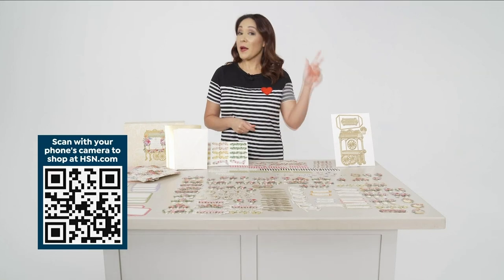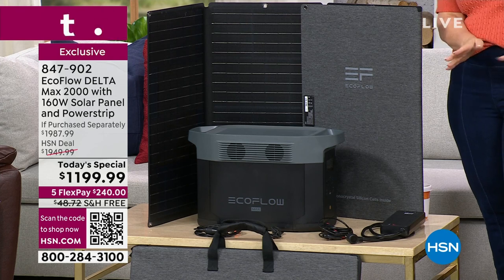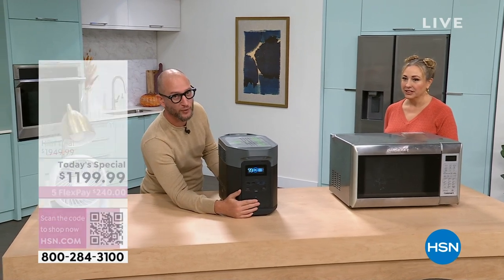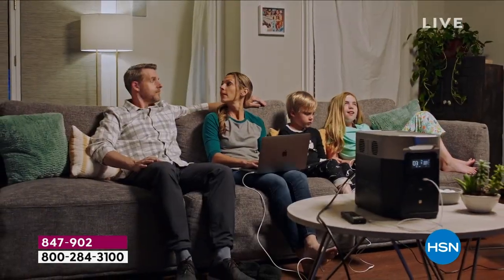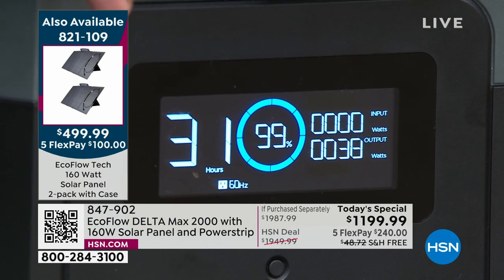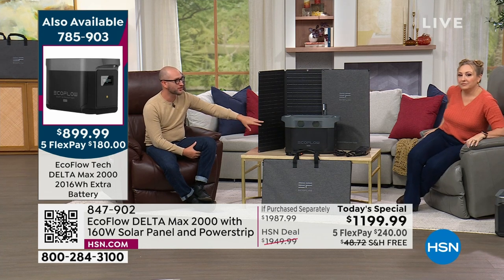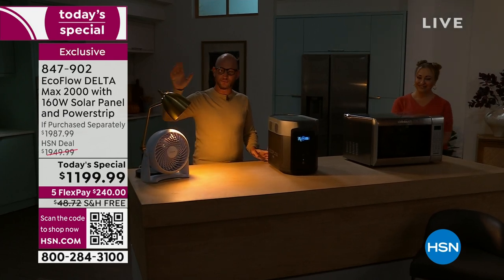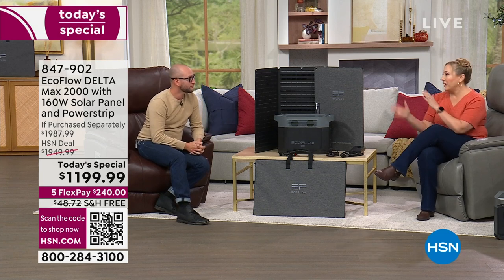HSN | EcoFlow Power Station 08.20.2023 - 04 PM